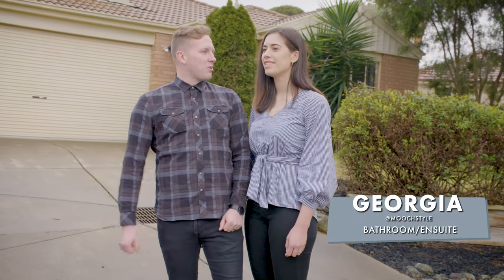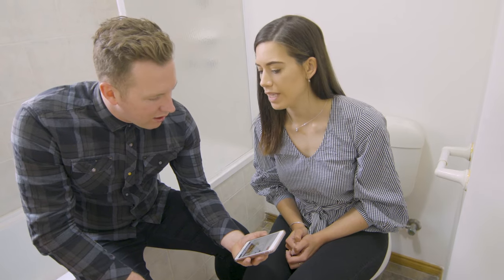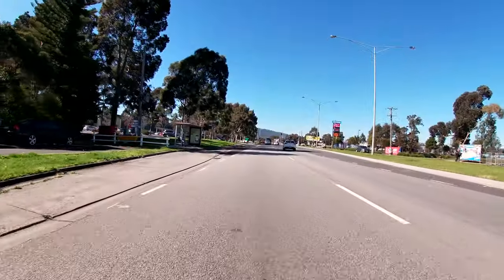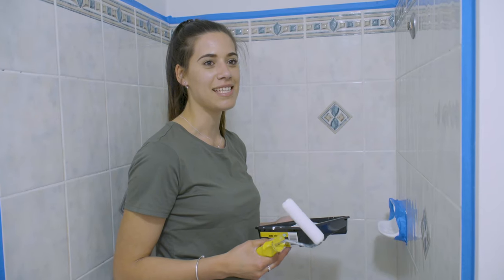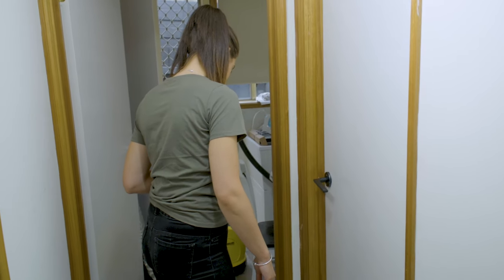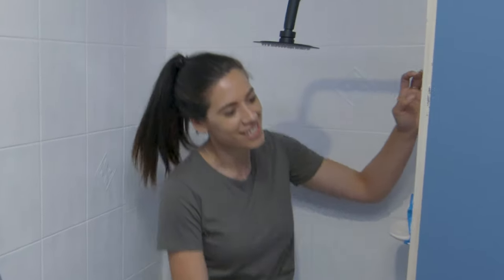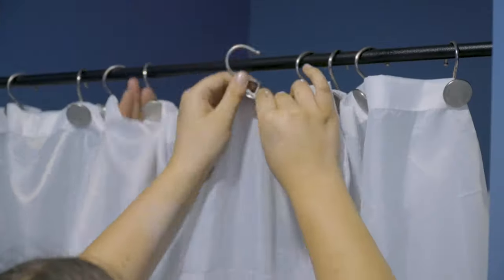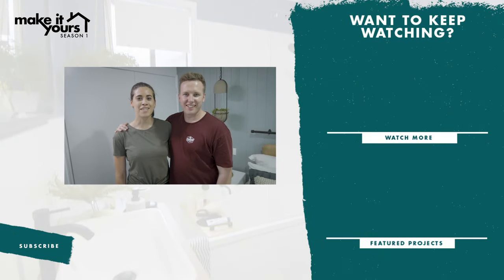Make It Yours - Season 1 - Bathroom/Ensuite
This week we’re whacking on some rubber gloves and getting stuck into the Make It Yours bathroom and ensuite – with the help of our very first Kiwi collaborators, Shayden and Georgia from @moochstyle!

These nifty New Zealanders are set to totally transform our tired old spaces into two truly awesome bathrooms. The best bit? It’s not going to cost an arm and a leg!

“We’re looking forward to showing you guys what can be done with not much money,” Georgia, aka “Mooch” says.

Continuing the theme from the MIY Master Bedroom, the couple will be adding VJ wall panelling to both bathrooms, giving the rooms a lovely two-tone look. They’ll paint the tiles and use a blue and white colour scheme to continue the coastal look featured elsewhere in the house. They’ll also replace old fittings with modern matte black tapware.

“The dingy basins are out, and new, modern vanities are in,” says Shayden, who will also show us how easy it is to change out tired, dated cabinetry. The couple will also be adding some ingenious storage solutions.

“It’s going to be a big transformation – on a small budget,” Shayden promises,

Along the way, Shayden and Mooch will have help from three Bunnings team members, who’ll be on hand to show how easy it is to attempt their transformations at home, via simple ‘How To’ videos.

Check out Shayden and Georgia’s incredible transformation here.